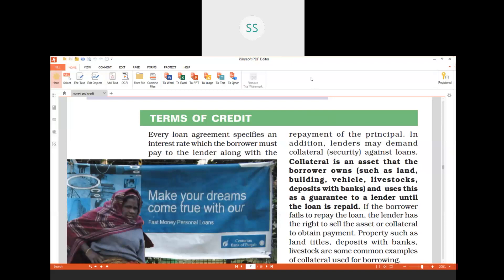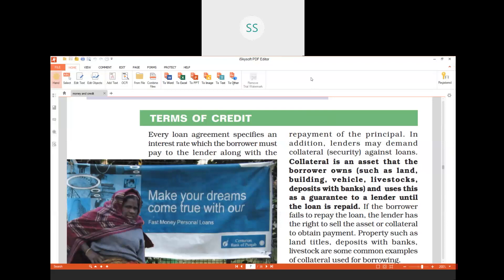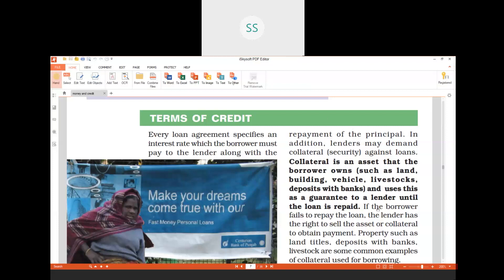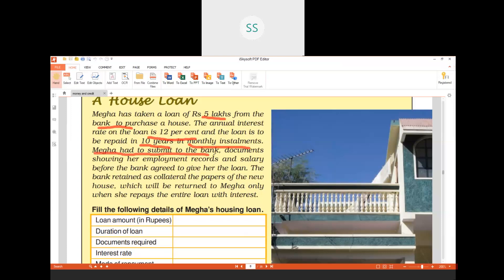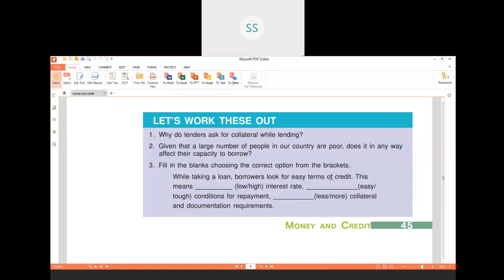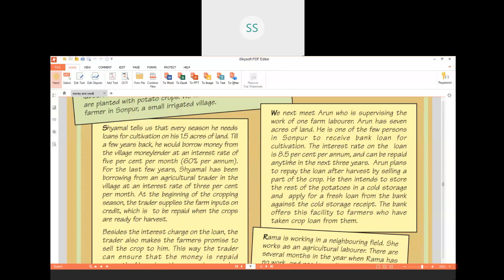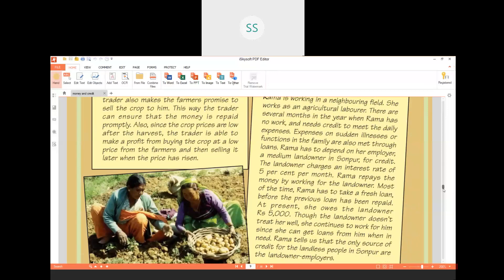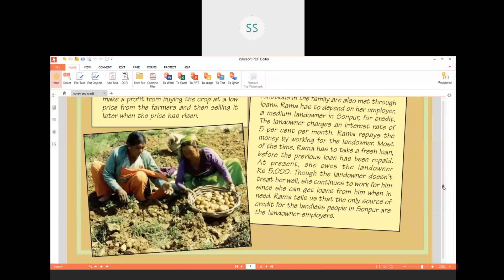ECONOMICS: MONEY AND CREDIT,PART-IV ,CLASS 10